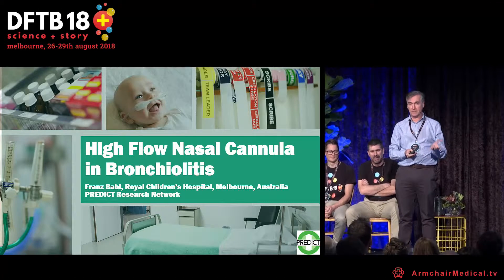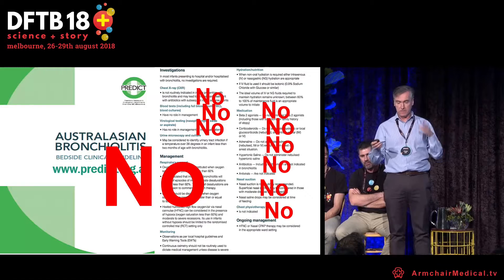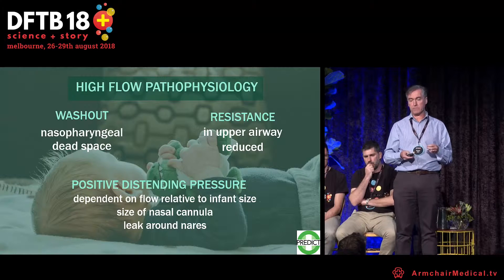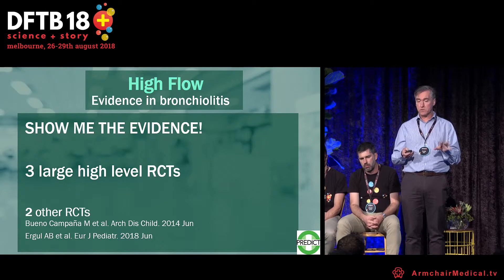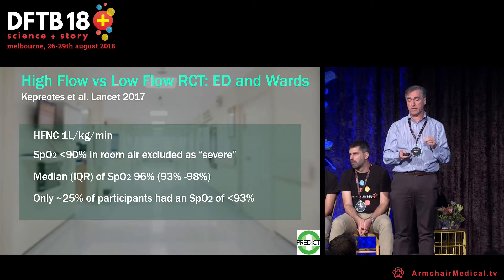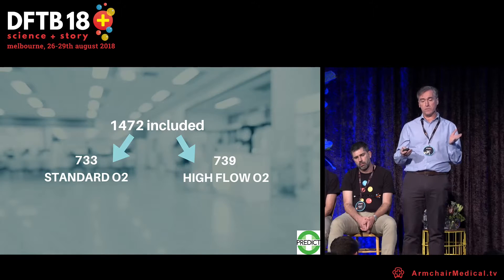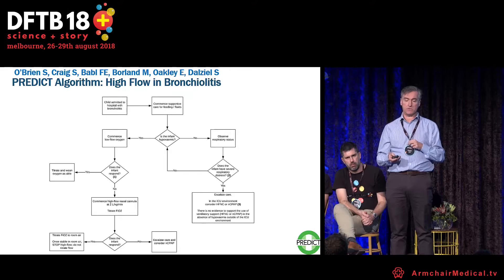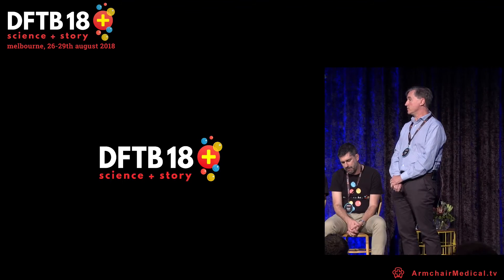High flow nasal cannula in bronchiolitis : Franz Babl at DFTB18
Given that DFTB18 was held in Melbourne it was important to highlight the work of PREDICT (the Paediatric Research In Emergency Department International Collaborative)* This talk, by Franz babl, centred around the management of bronchiolitis and focussed on the recent PARIS trial.